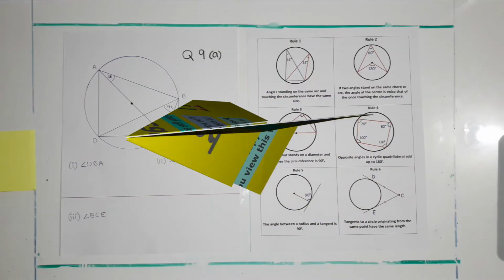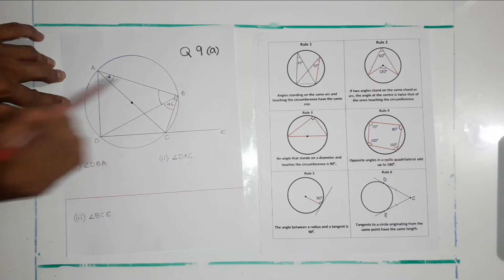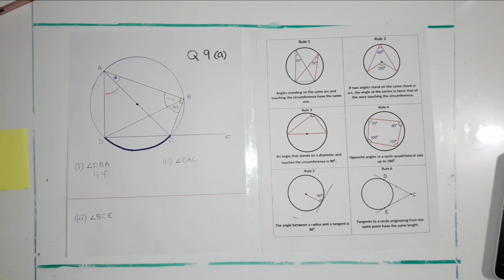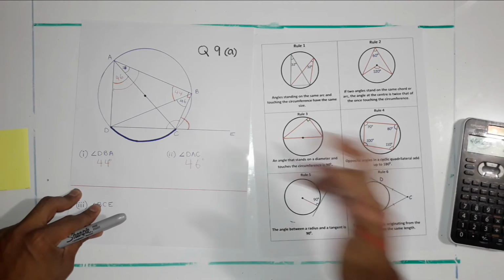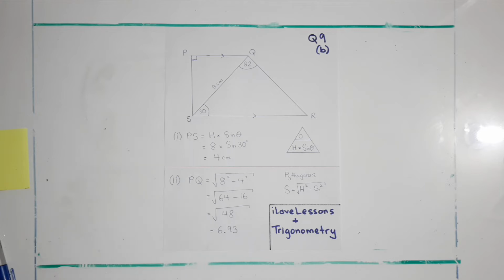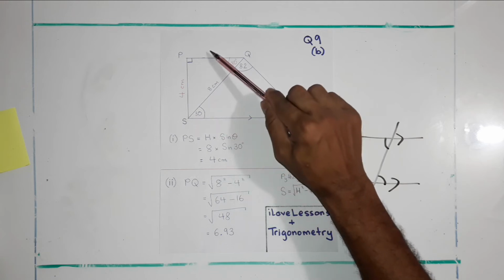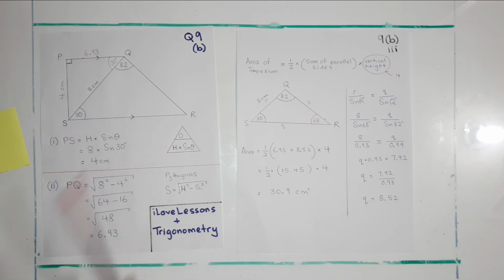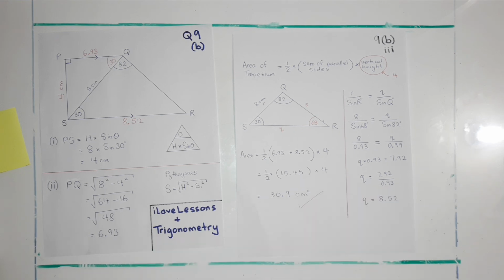CXC CSEC Maths - May 2019 Past Paper Solutions Q9